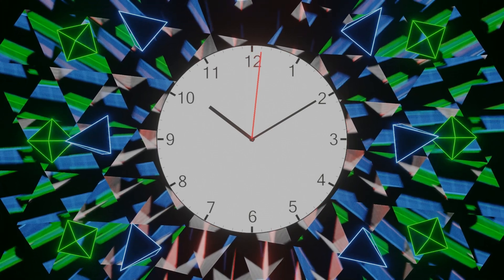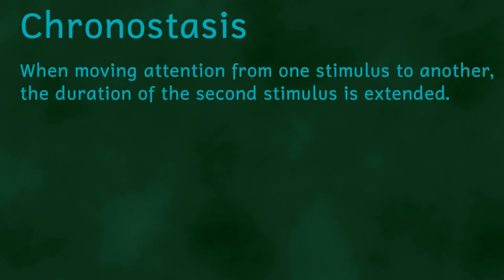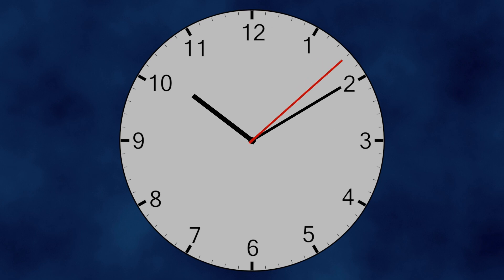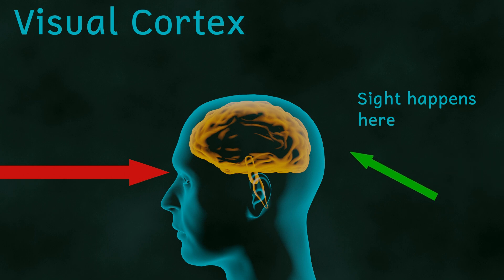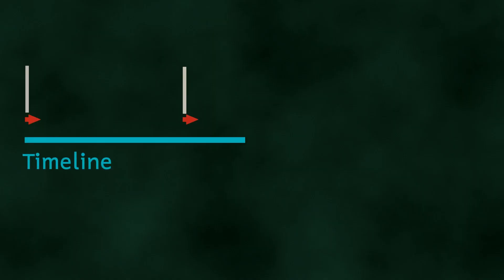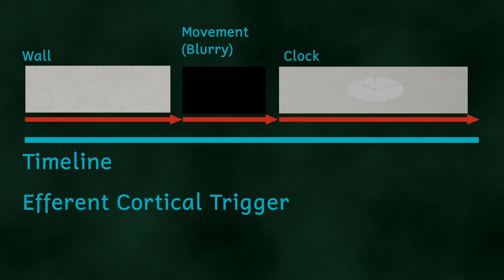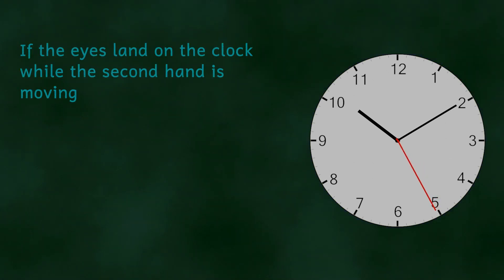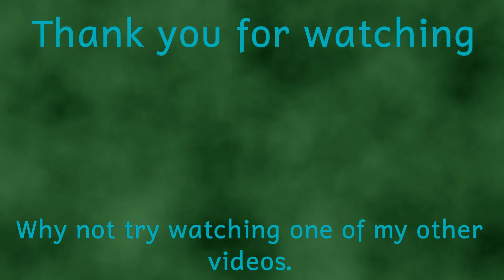Chronostasis: When time appears to freeze!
Have you ever noticed that sometimes when you look at a clock, one with a second hand, that first tick after you turn to the clock seems to take ages. That next tick seems to take much longer than just a single second. So why should that be. Welcome to the weird world of a phenomenon known as chronostasis.

Chronostasis happens immediately after a saccade. A saccade is a quick sudden eye movement from one point of fixation to another, so for instance from whatever you were looking at to suddenly looking at the clock. Chronostasis involves a number of stages involving both the eyes and the brain.